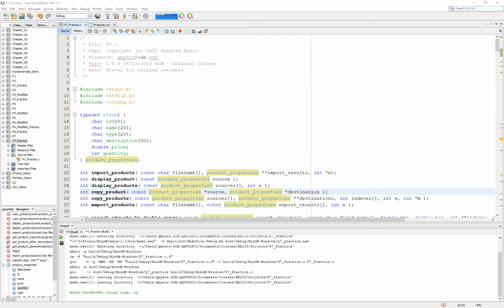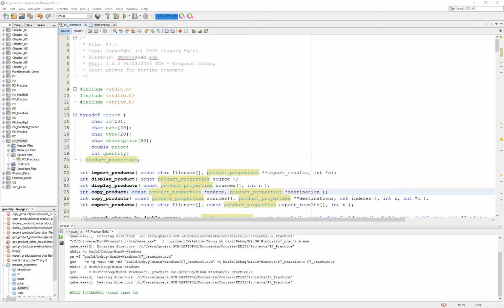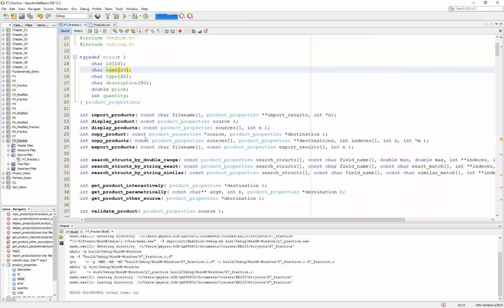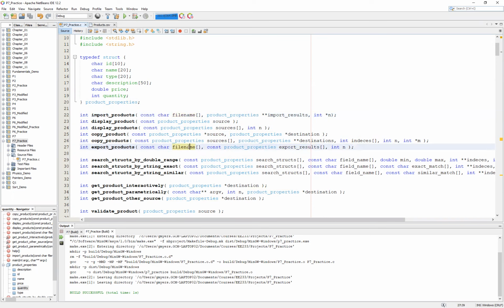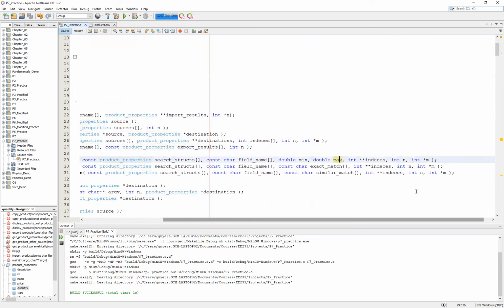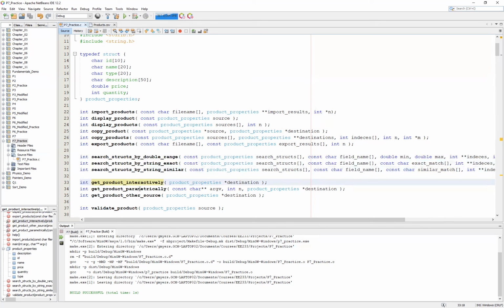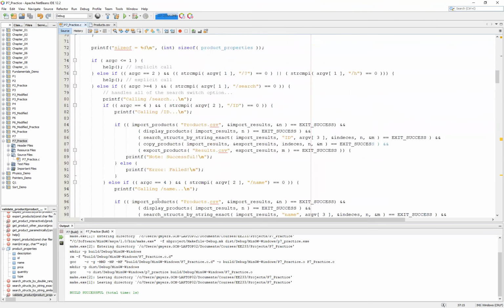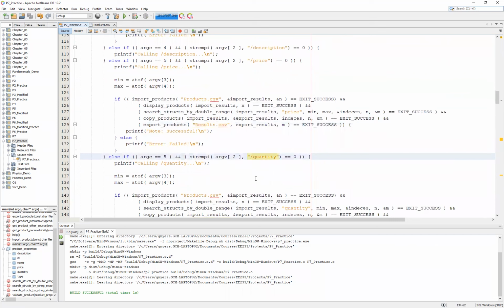Fundamentals_Demo (P7 Setup and Explanation)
Explanation of P7 and how it relates to the Kiosk/Inventory version of P6 and P6_modified